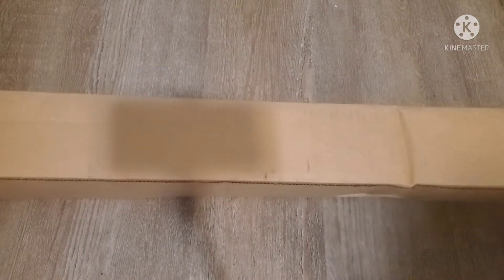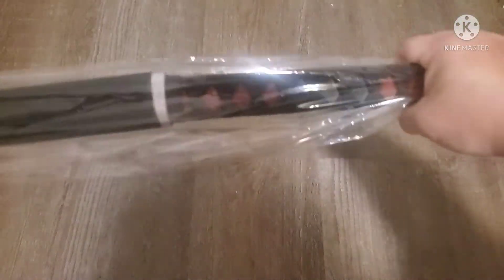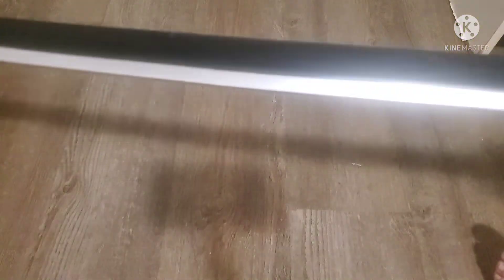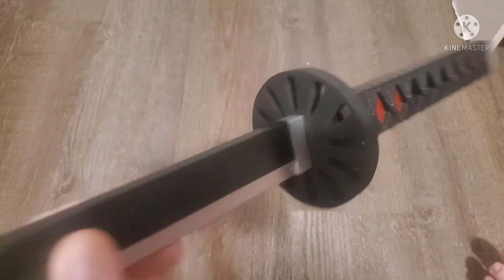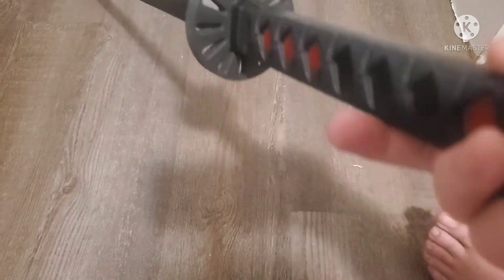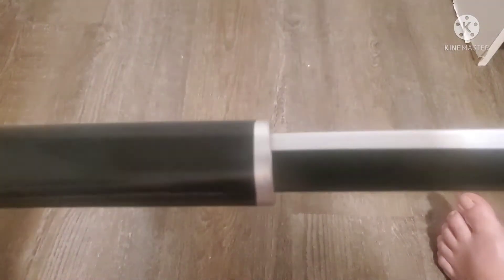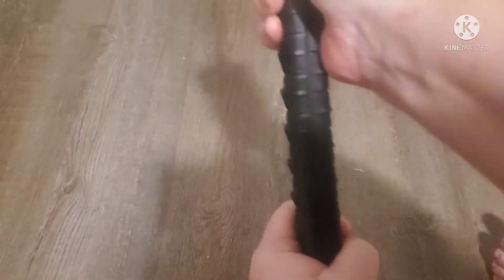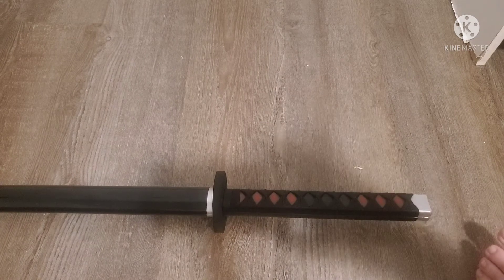SWORD(?) UNBOXING OCT 2021!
it was a dollar plus shipping I just wanted to see if it was anything worth the money...
I mean it's not the same as the last dollar sword for sure 😂